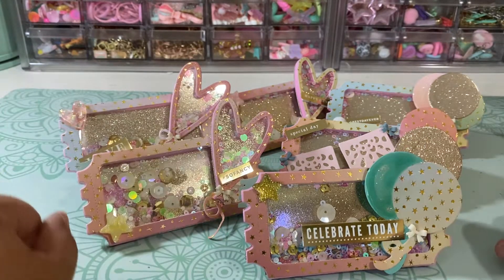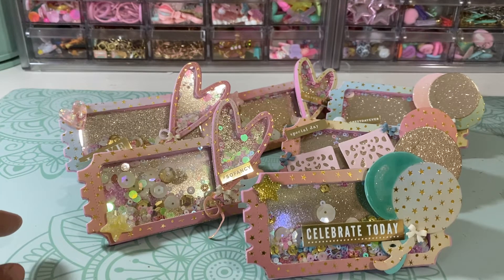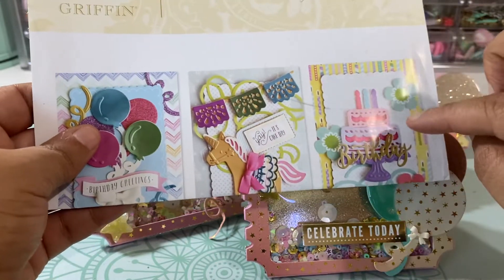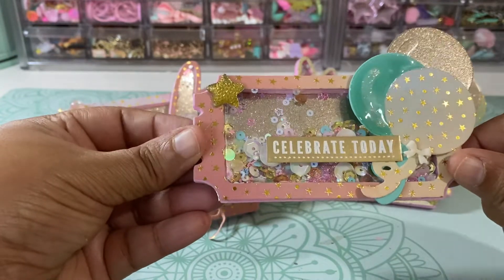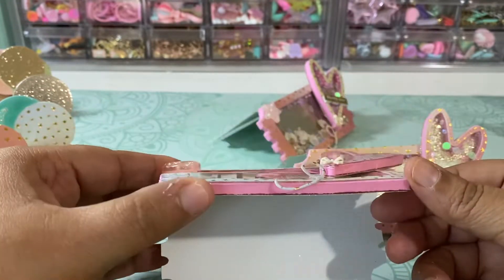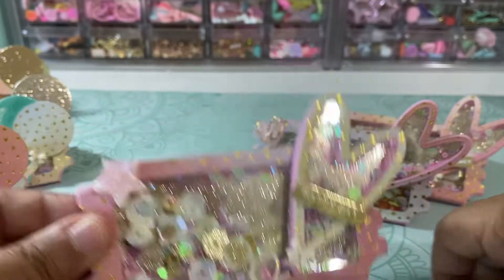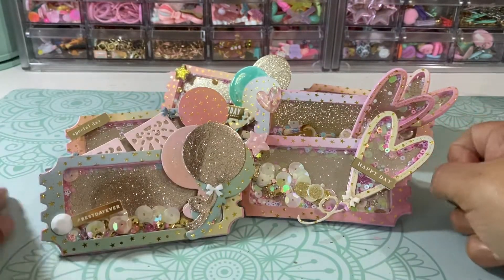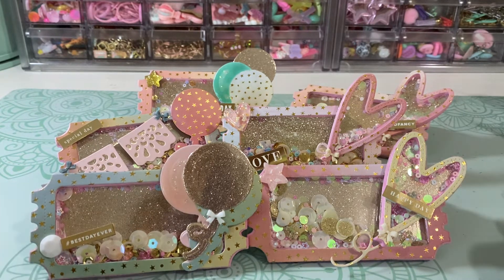Outgoing Shaker swap